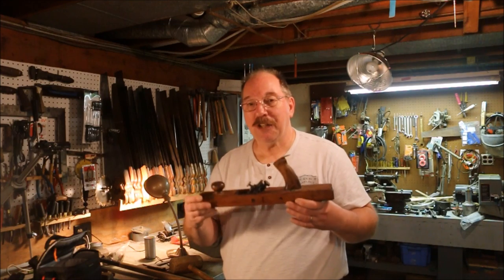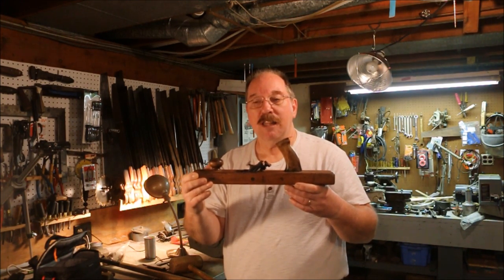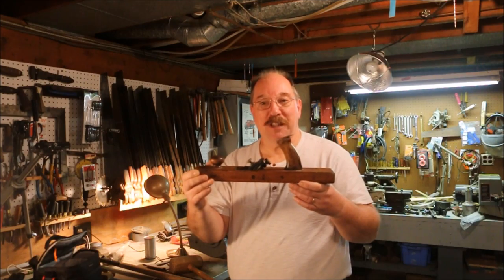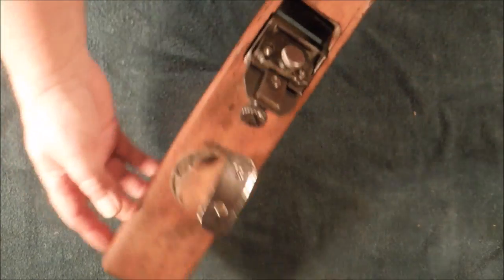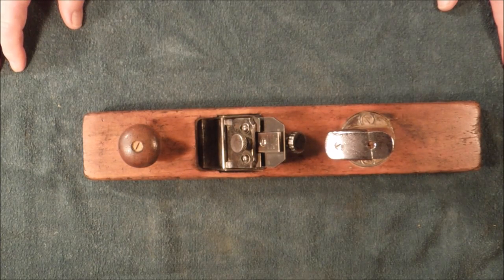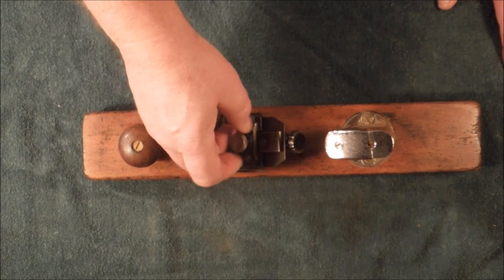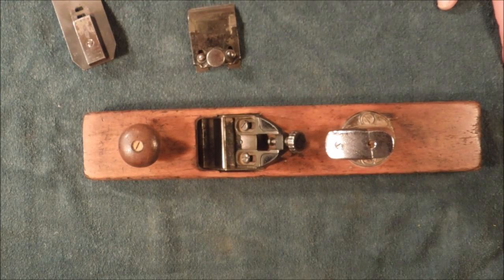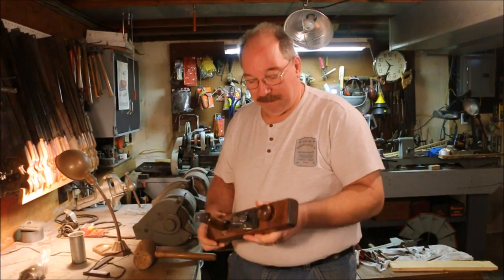Antique Shop Finds ~ Gage Self Setting Plane ~ By Old Sneelock's Workshop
I got lucky yesterday and found a unique transitional plane made by the Gage Tool Co. It's 16 inches long, with a 2" wide blade. Made sometime between 1886 and 1919.